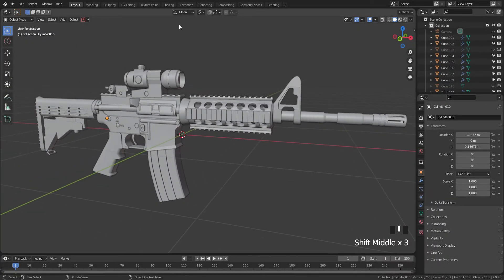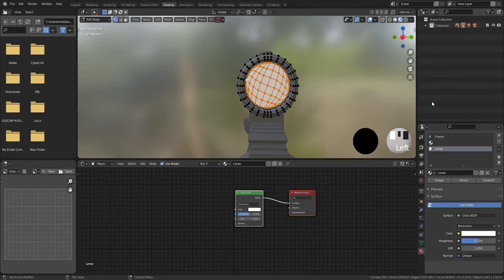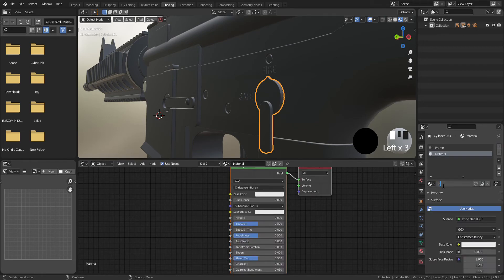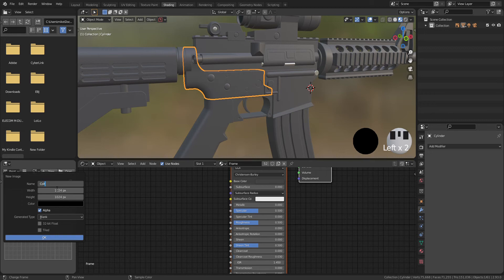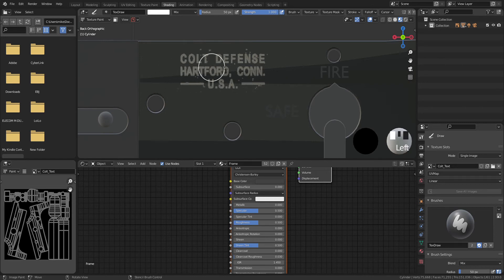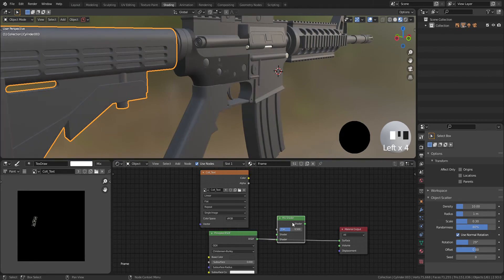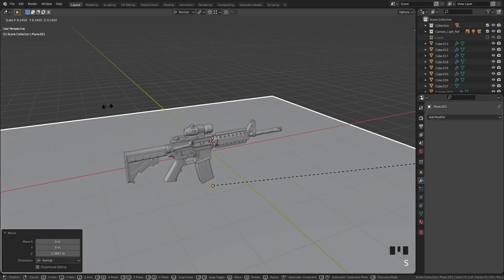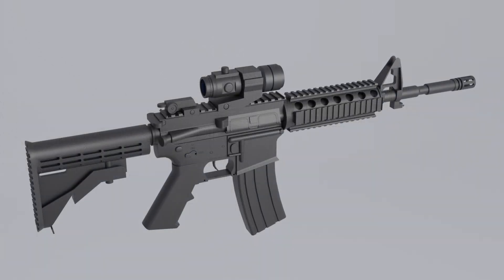Blender M4A1 modeling tutorial for beginner - Final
This is the final part of M4A1 3DCG modeling tutorial in Blender, which shows adding materials and texture painting, especially using stencil.

0:00 Adding Material
3:22 Texture Painting
7:46 Rendering
9:33 Final Result

In the comments, you can write your opinion and request for upcoming videos.
I am very happy to share my experience with you.